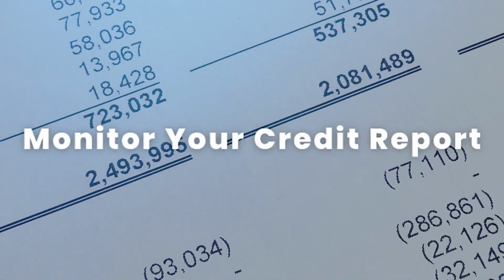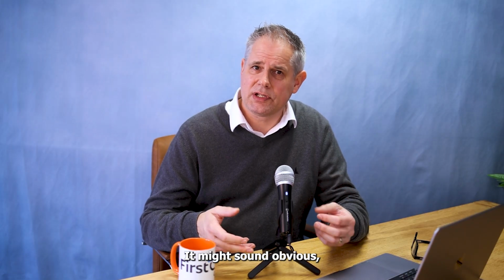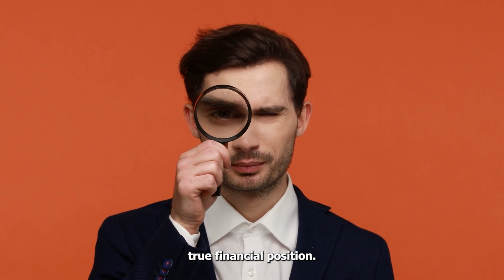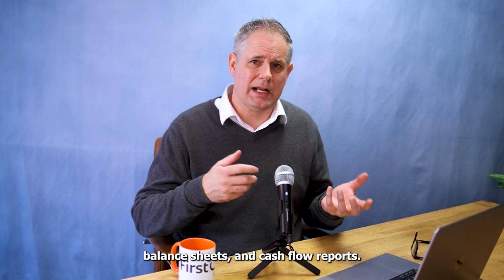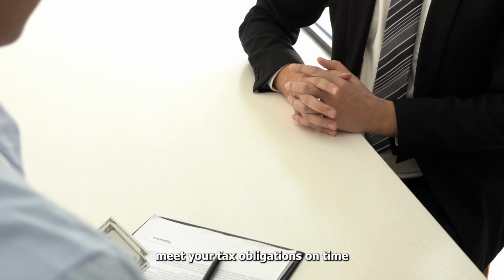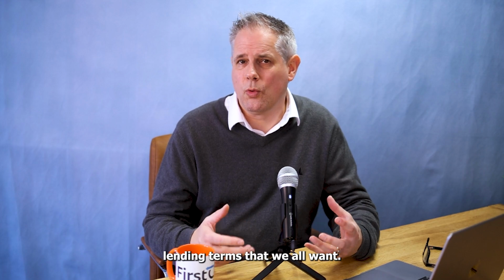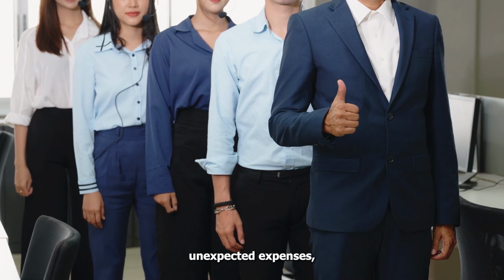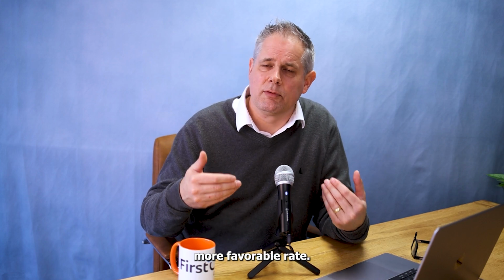What You Need to Consider Before Applying for a Business Loan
This is the first video in our series on how to achieve the lowest possible interest rates on your business loans.

In this video, you'll learn how to fine-tune your business behind the scenes—from credit scores to cash reserves—so you’re fully prepared to apply for finance and secure the lowest possible interest rates.